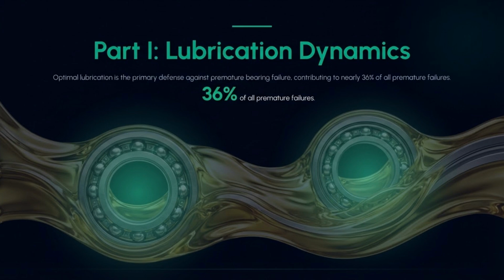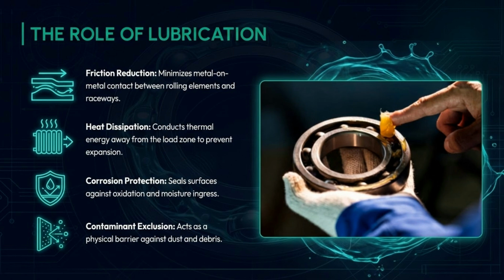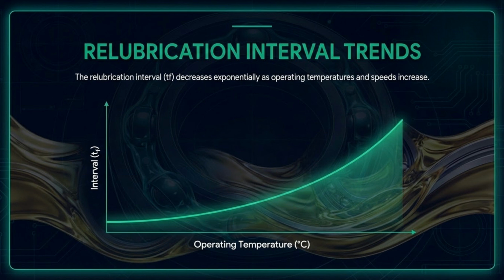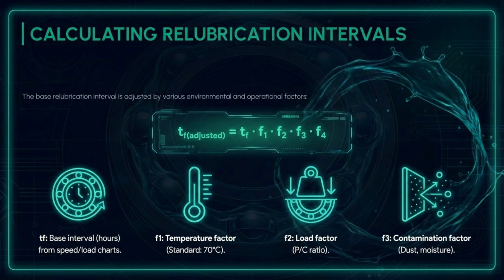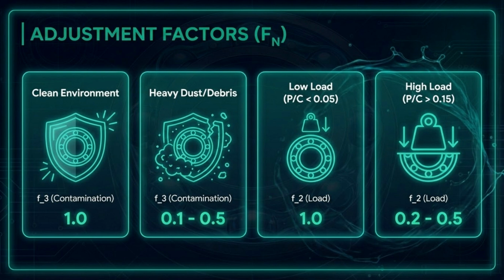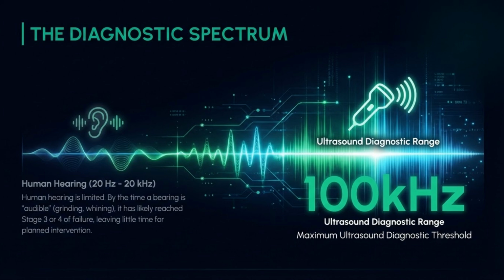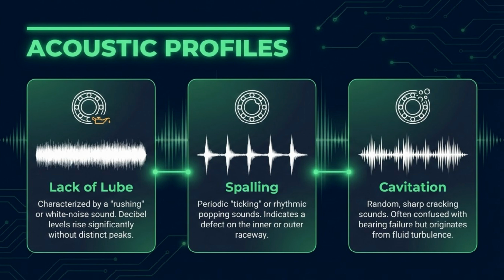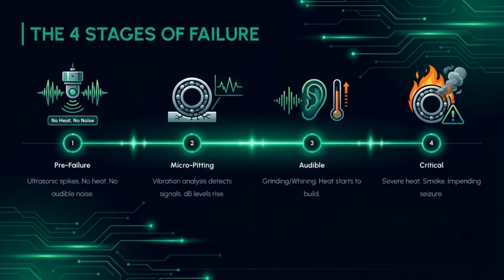Bearing Maintenance 101: Lubrication Schedules & Acoustic Failure Detection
In this comprehensive guide for engineering students and maintenance professionals, we dive deep into the science of bearing longevity. We cover the two most critical pillars of machine health: optimal lubrication and early-stage acoustic diagnostics.

What you will learn:

The Physics of Lubrication: Why 36% of bearings fail prematurely and how to prevent it.

The Math of Maintenance: How to calculate the adjusted relubrication interval $t_f$ using environmental and operational factors ($f_1, f_2, f_3, f_4$).

Acoustic Monitoring: Moving beyond human hearing (20Hz–20kHz) into the ultrasonic range (20kHz–100kHz) to detect stress waves before heat or vibration occurs.

The 4 Stages of Failure: A timeline from microscopic pitting to critical seizure.

Whether you're studying for a mechanical engineering degree or managing a plant floor, understanding these diagnostic spectrums is essential for modern predictive maintenance.